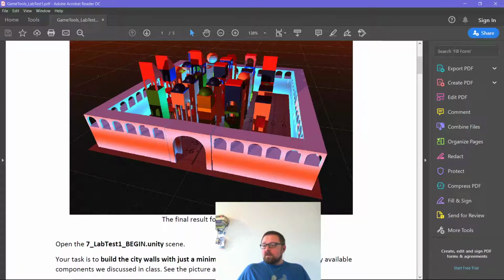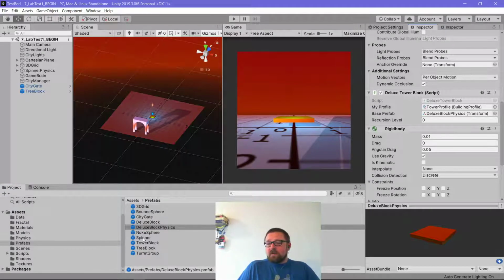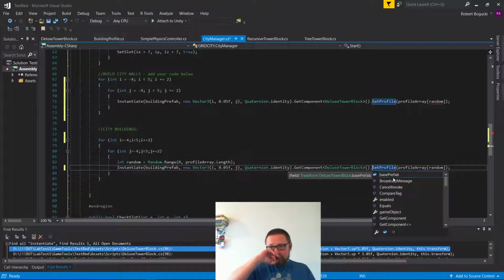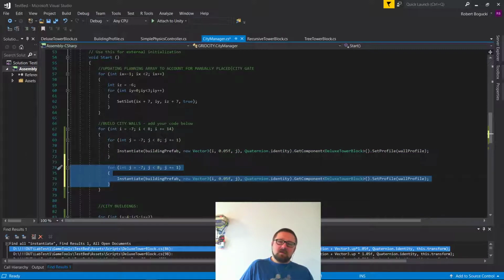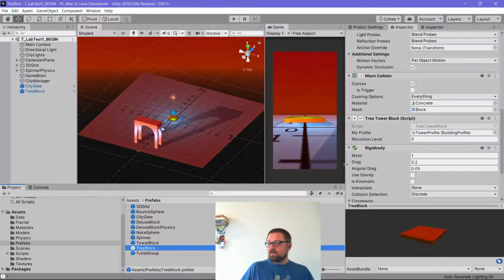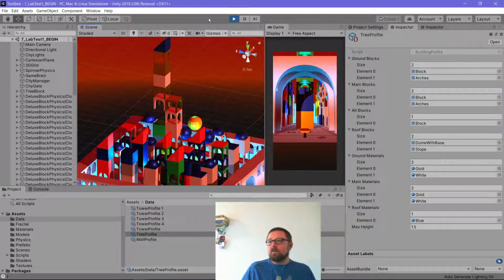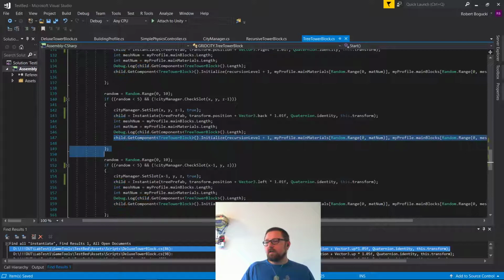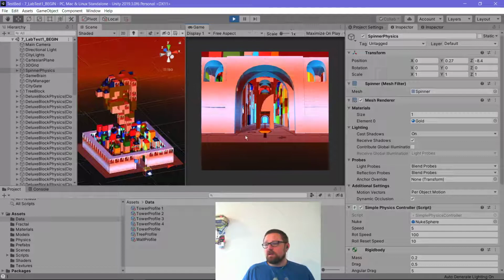25/03/2020 Game Tools 2 - "Coding Games" Pt. I